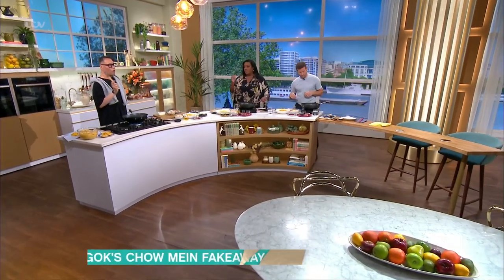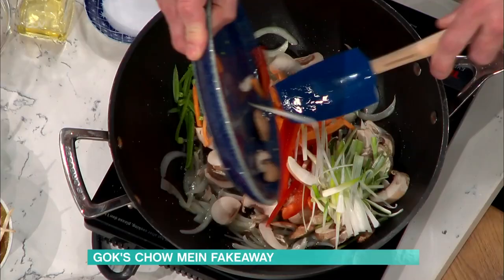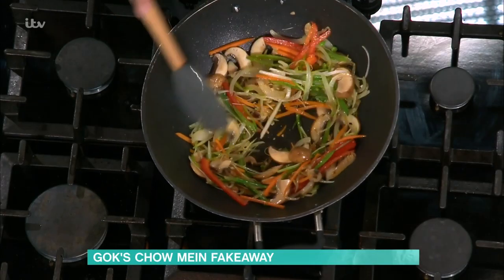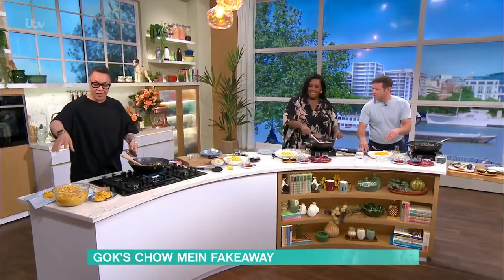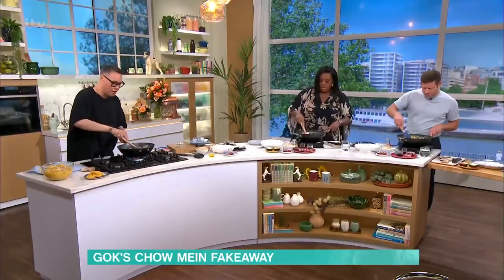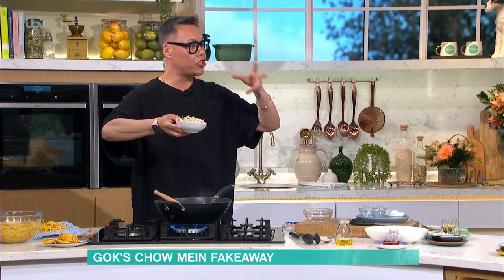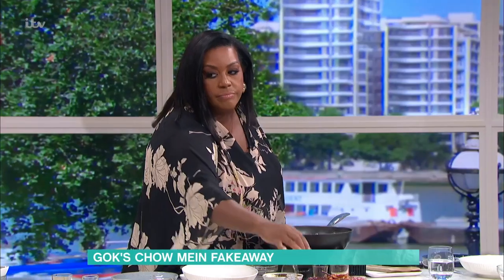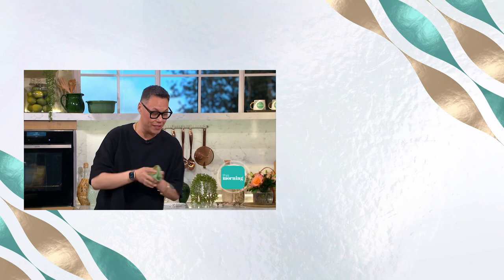Gok's Takeaway Style Chow Mein | This Morning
They're his most requested dish and the nation’s number one takeaway - Gok’s sharing his tasty shredded chicken chow mein recipe. It’s super speedy and tastes just like your favourite local takeaway.